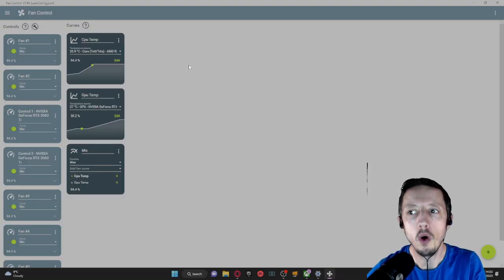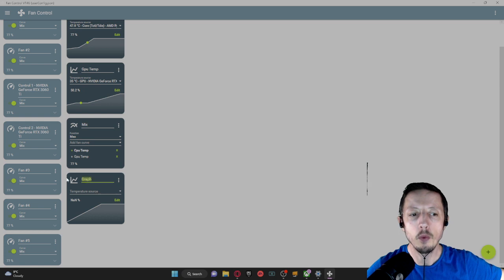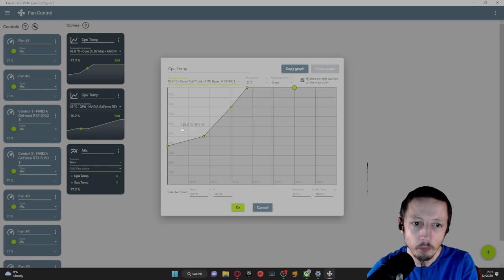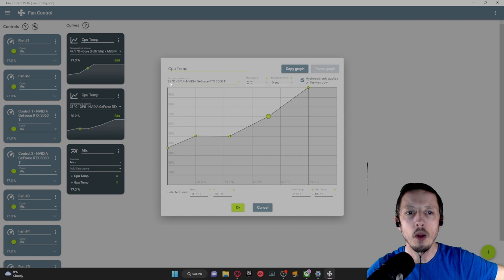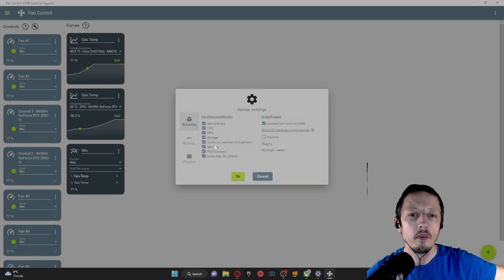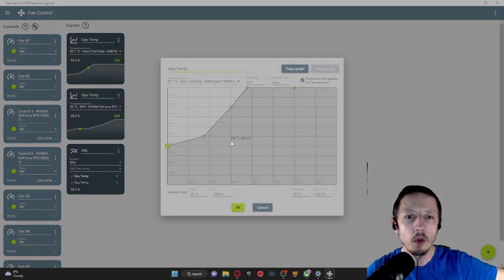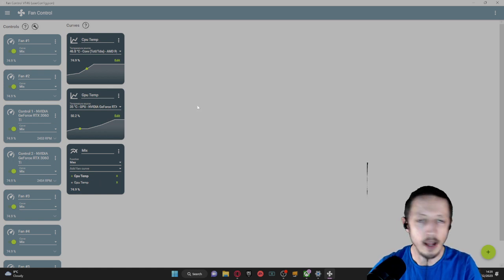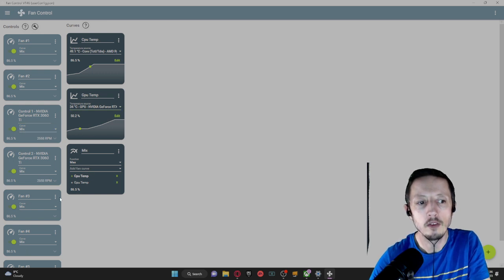Fan control v146